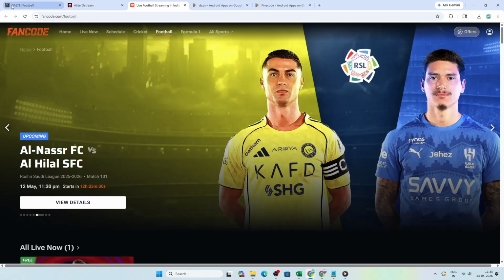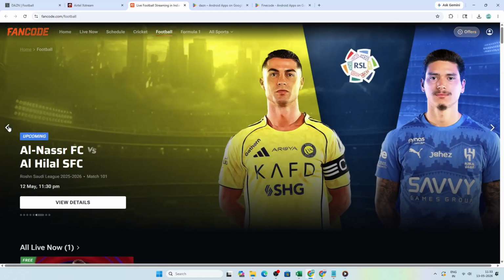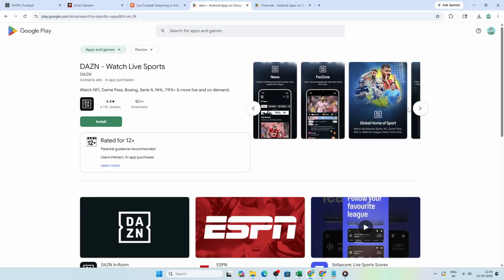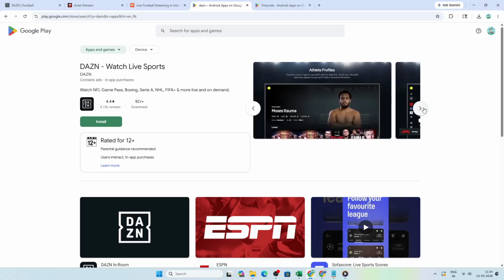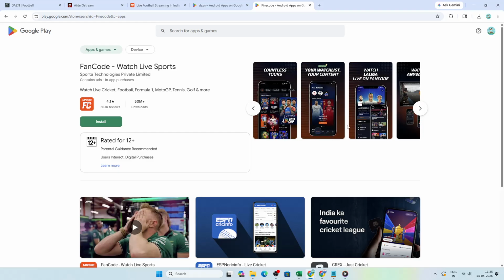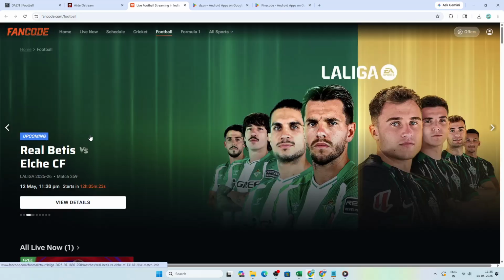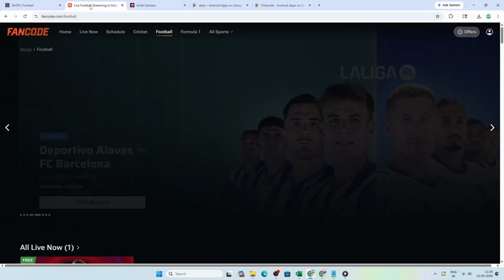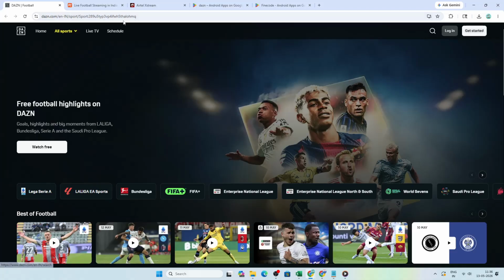How To Watch Football Matches Live (Mobile & Computer) Legally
Wondering how to watch football matches live on mobile and computer legally? This tutorial shows you the best official live streaming services for football fans. Stop searching for unreliable links and start using these verified legal platforms for HD sports streaming.

In this video, I show:
- Best Mobile Apps for Live Matches (Android & iOS)
- How to Stream Football on PC and Mac
- Subscription Tips and Free Official Trials